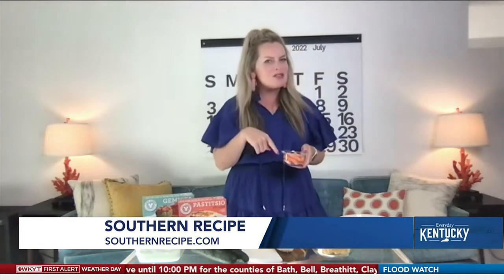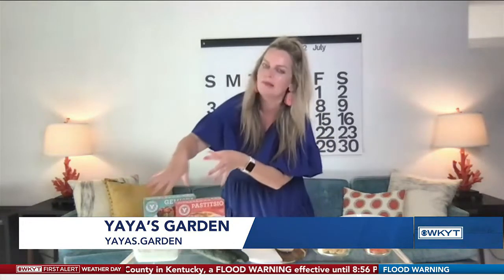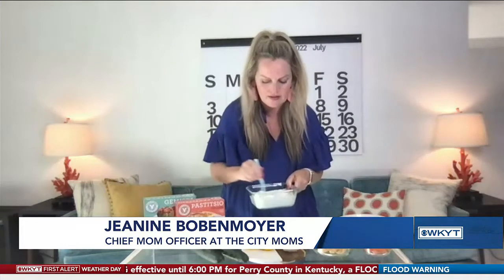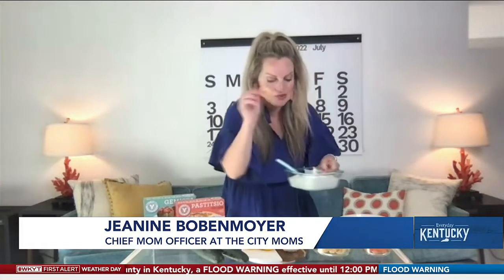Jeanine Bobenmoyer, Chief Mom at the City Moms